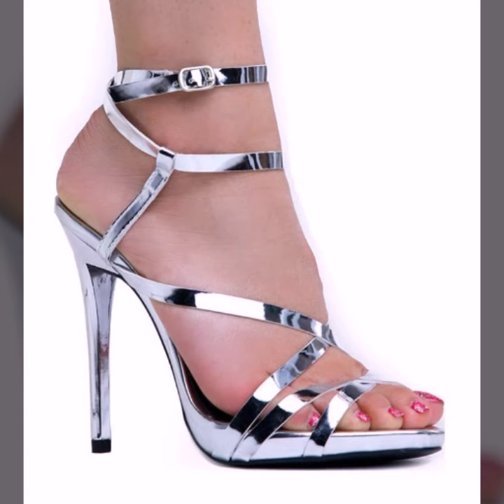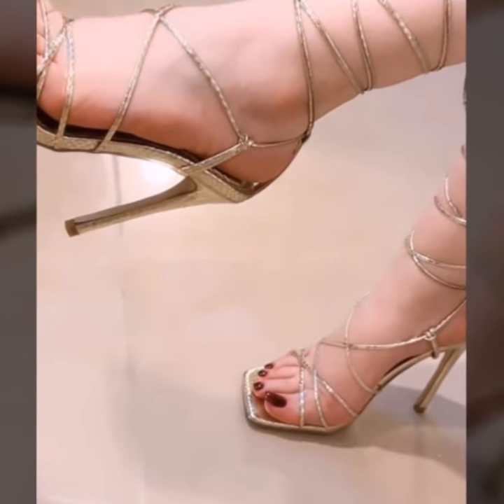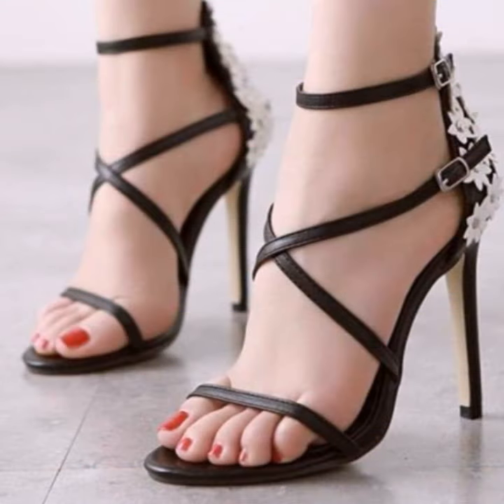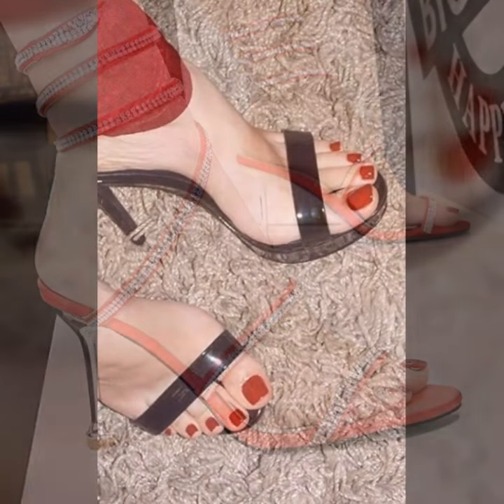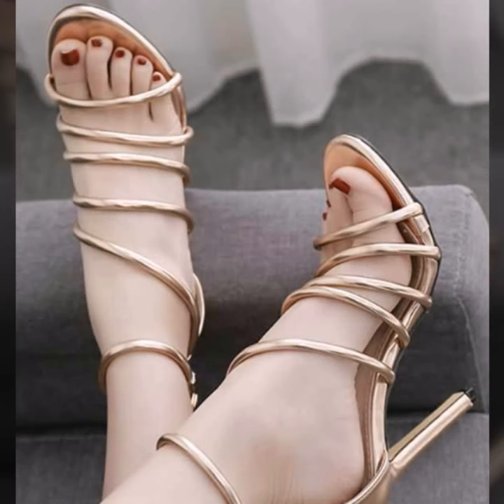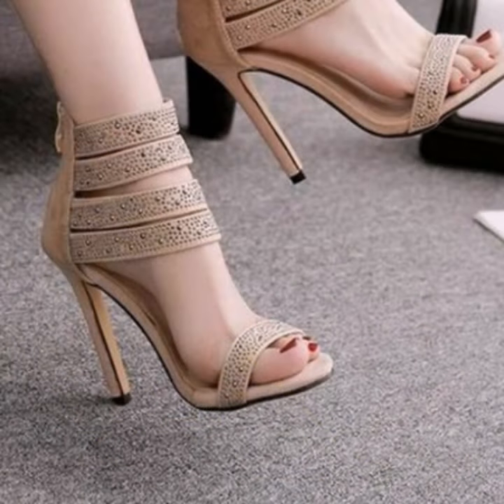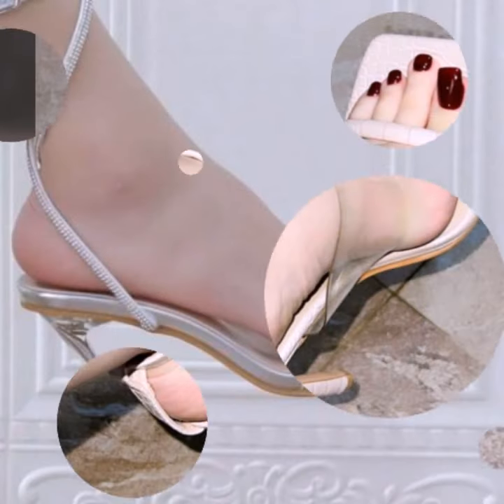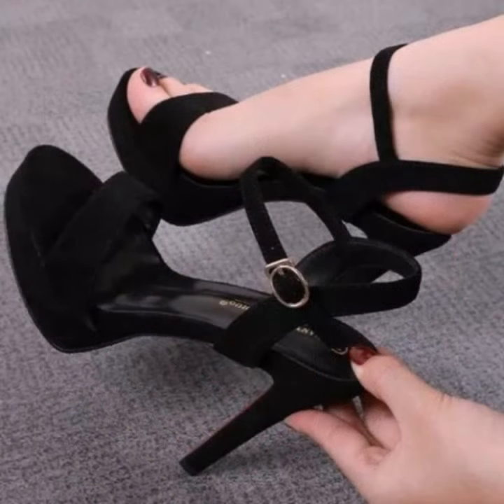TOP 50 HIGHLY RUNNING MOST ATTRACTIVE BEAUTIFUL EASY TRENDY HEEL SANDALS DESIGN